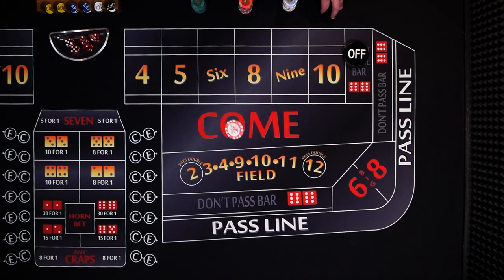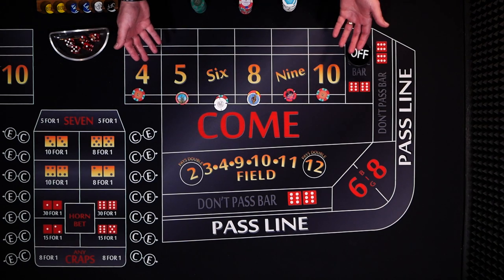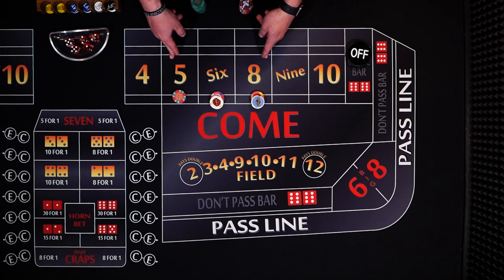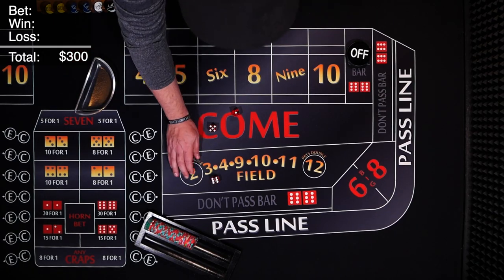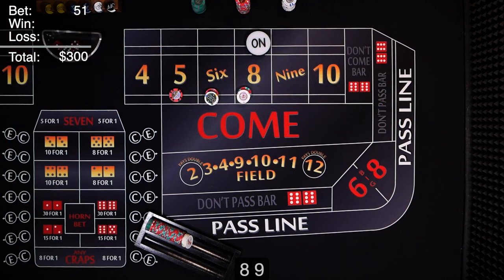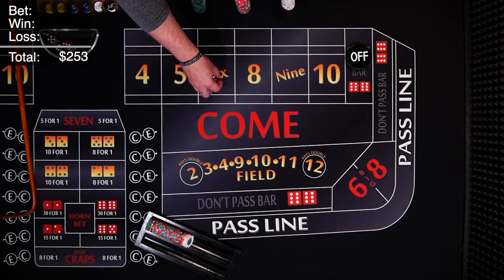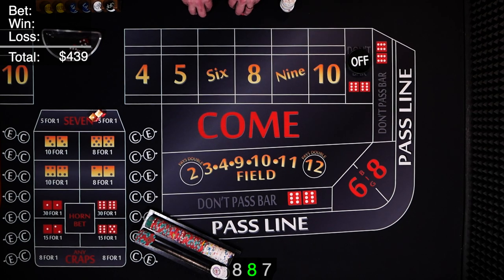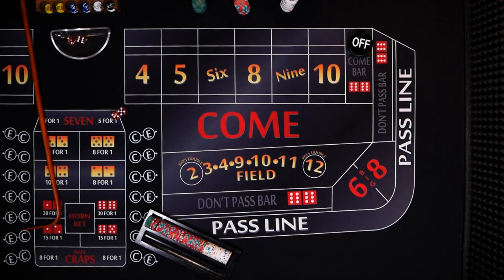$15 Craps Strategy | pandemic special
The pandemic strategy is a $15 craps strategy for low rollers. It’s not easy to find a $5 table during the pandemic, but this strategy may keep you in the game. I heard this strategy from Coach Fav of casinos USA podcast.